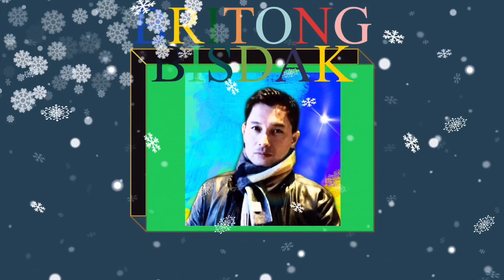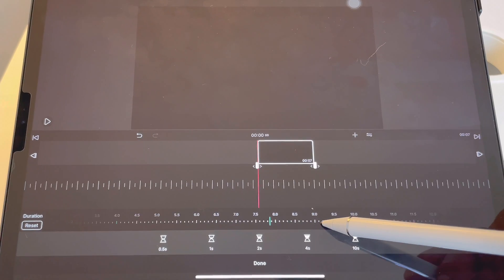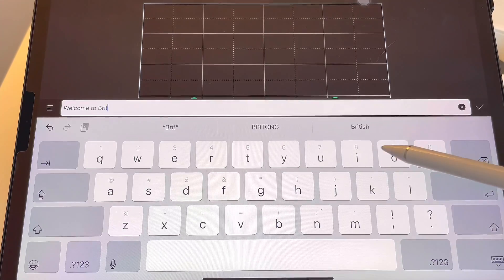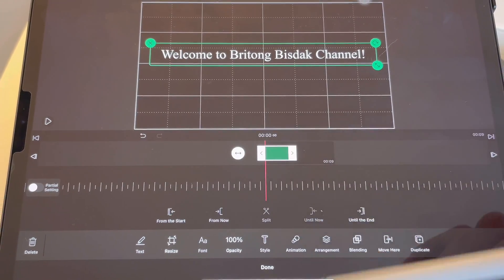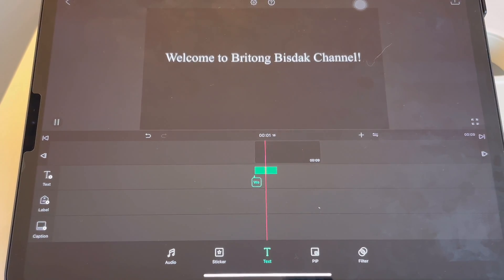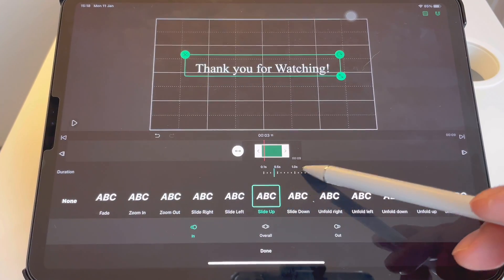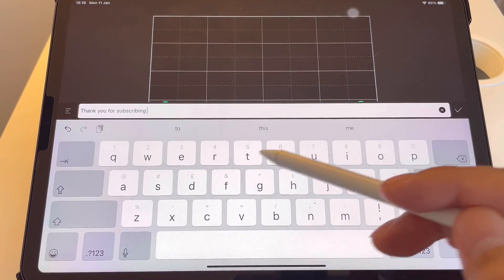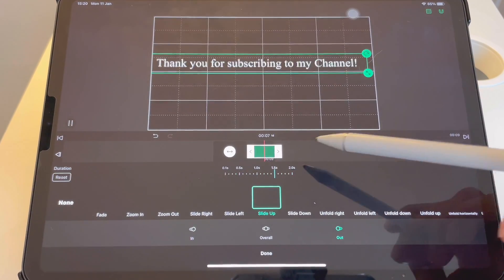How to Add a Scrolling or Moving Text in VLLO Video Editor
This is  a tutorial video showing how to add scrolling text
or moving text in your video using the VLLO

Project on VLLO.